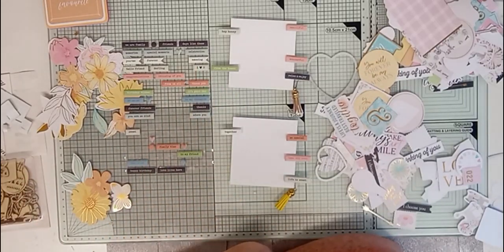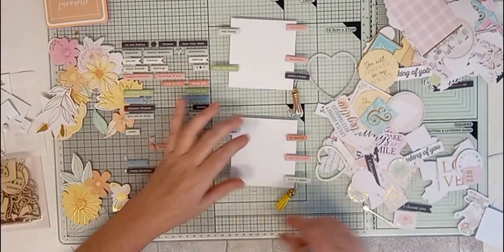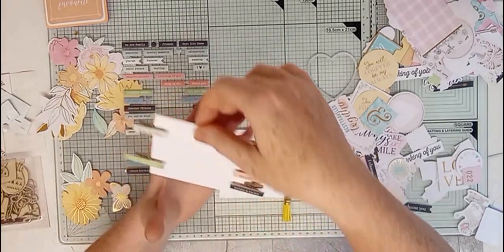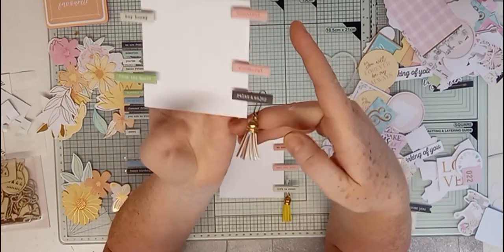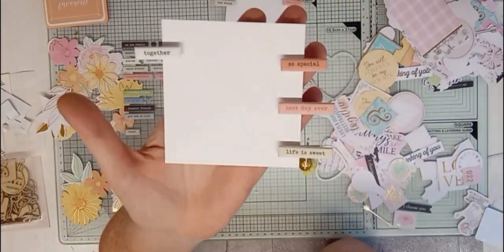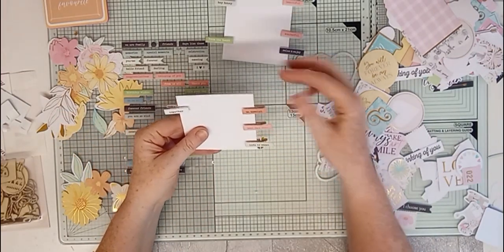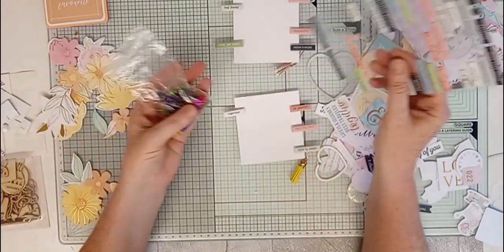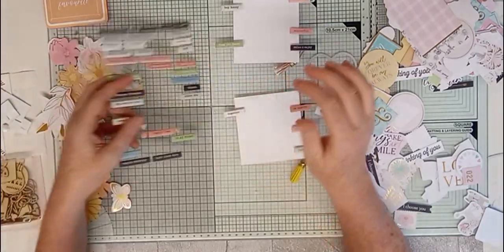These are too cute- Peg Word Sentiments ...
I think we've all got wooden pegs knocking around, so I just glued one of them puffy word sentiments on them ,and they look great for journals,planners ,bag toppers etc:-